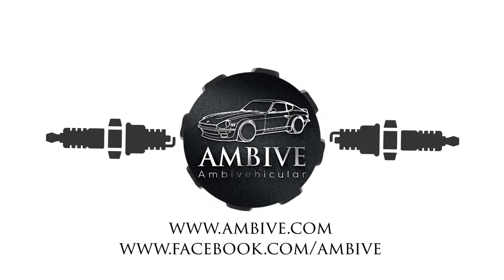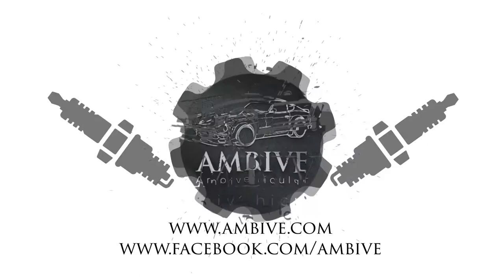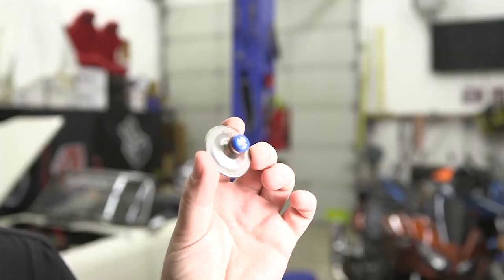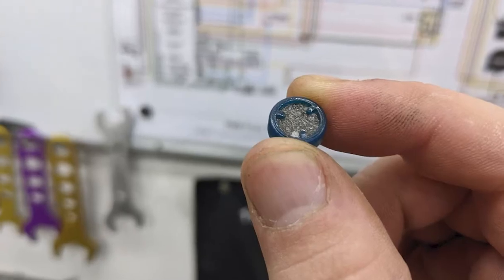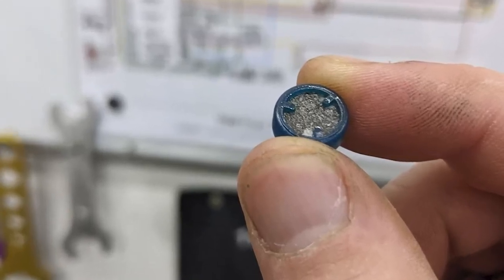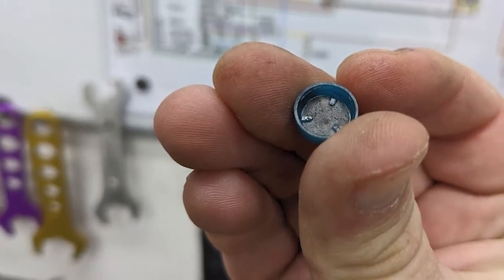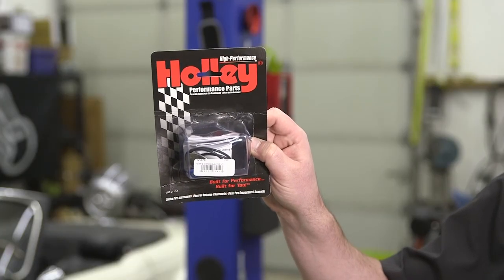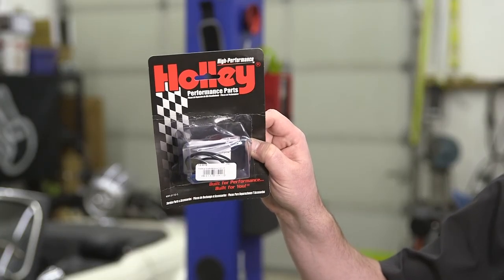Holley FPR Issues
This is a brief video discussing how the Holley fuel pressure regulators such as those integrated into the Sniper EFI systems as well as the standalone Holley 12-875 filter/regulator can become clogged post-filters. This results in a failure to regulate and over-pressurization of the fuel system.

It is possible to clean the clogged component and the parts to rebuild the regulator are not particularly expensive.